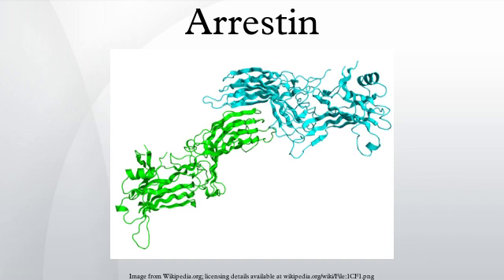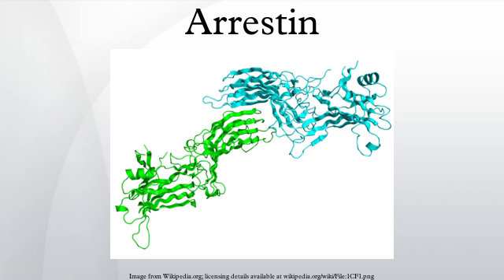Arrestin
Arrestins are a small family of proteins important for regulating signal transduction.